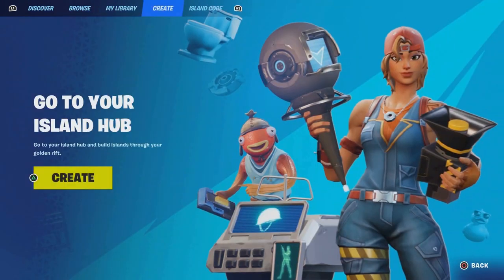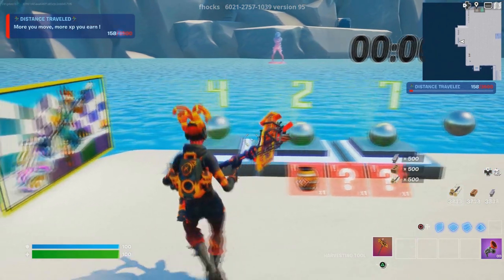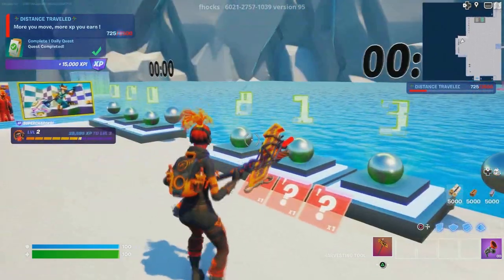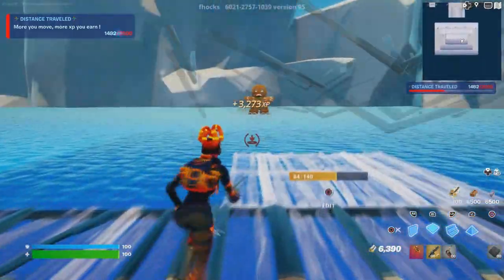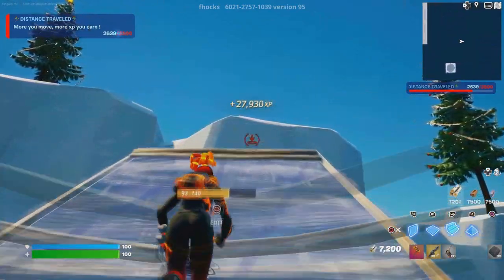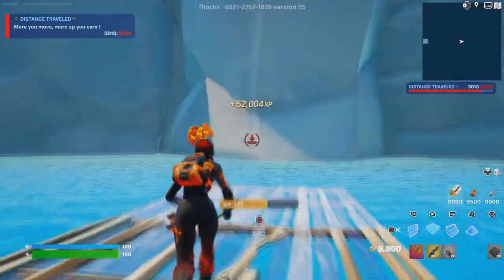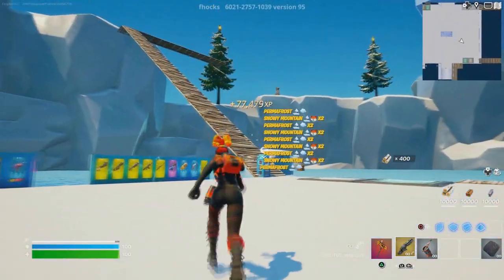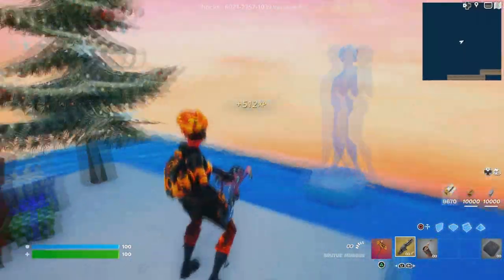950,000 XP + AFK XP in 4 SECOND! NEW BEST INSANE AFK XP Glitch Season 2 Fortnite (Season 2 XP)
Map Code-
I'm going to show you how to level up in Fortnite as fast as possible using an XP glitch. This glitch is INSANE and will help you level up very quickly!

TODAY I SHOWED NEW XP GLITCHES
SEASON 2 XP GLITCHES
AFK XP GLITCHES
NEW XP MAP
XP GLITCH FORTNITE
TIER 100 FAST
LEVEL UP FAST
XP TUTORIAL

IGNORE TAGS!
unlimited xp glitch fortnite glitch king,fortnite xp glitch level 100,
fortnite xp glitchxp glitch on fortnite,
fortnite op xp glitch,
fortnite glitch xp illimité chapitre 4